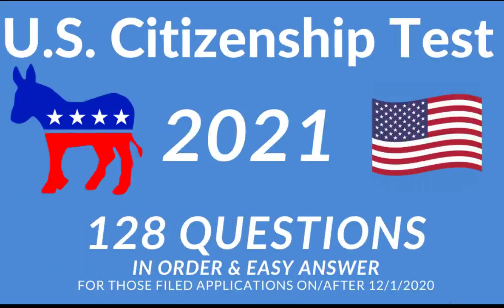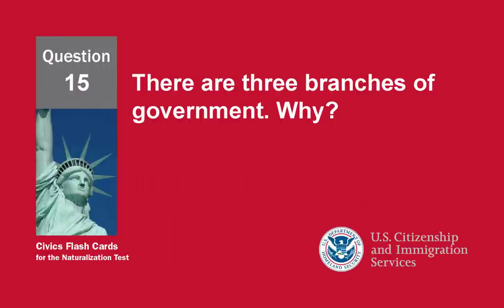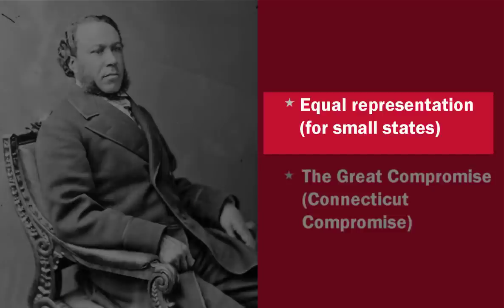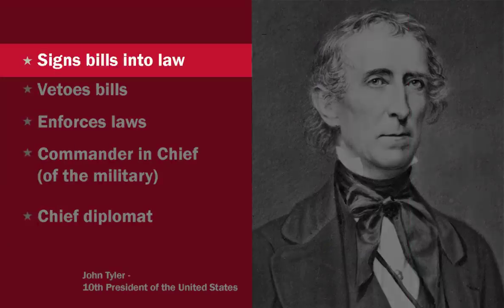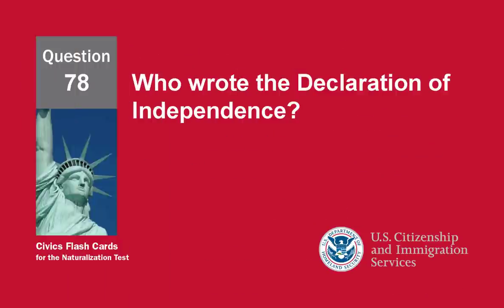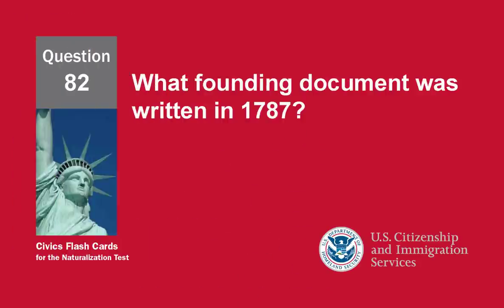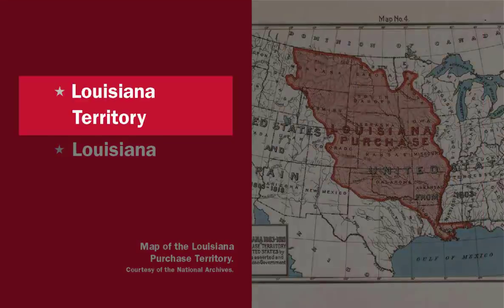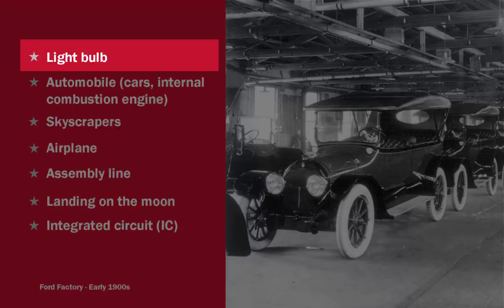U.S. Citizenship Test 2021 - 128 Questions - In Order & Easy Answer - Biden & Harris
This video is for those who filed their N-400 / Naturalization Application On/After December 1st, 2020. This is the NEW 128 Question Format. We made the video with all the easy to remember answers.  We updated this video to include the New President and Vice President. Biden & Harris.

Visit here or download our free apps to see if you know all answers to the test:

To help you look up state dependent questions:

**Who is one of your state's U.S. Senators now?

If you like our channel, feel free to buy us a coffee (totally optional).